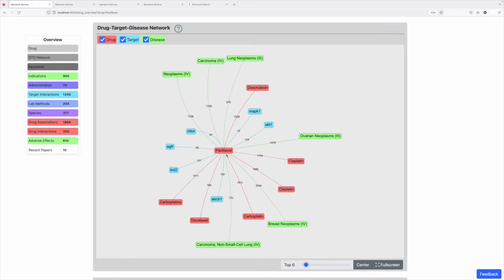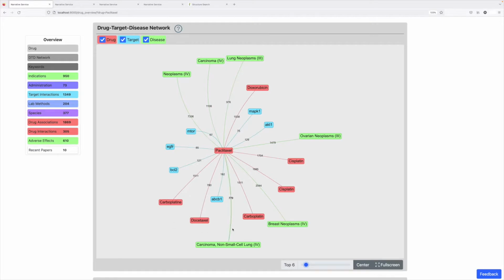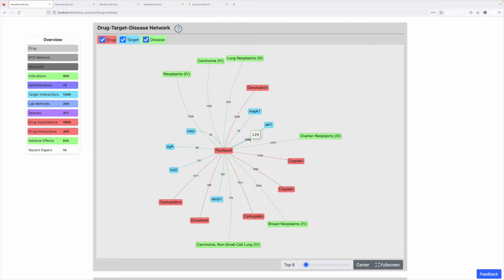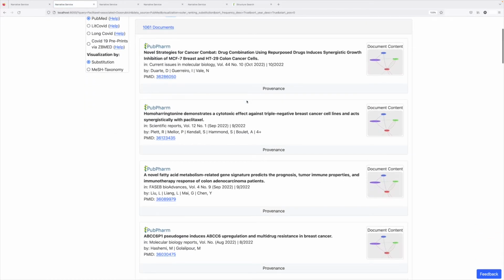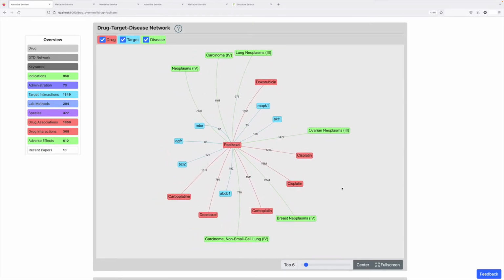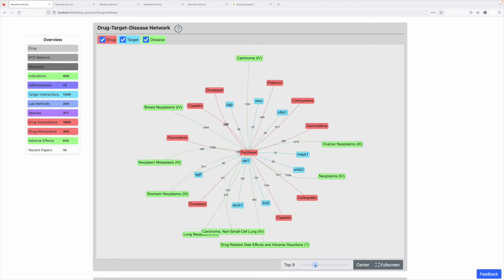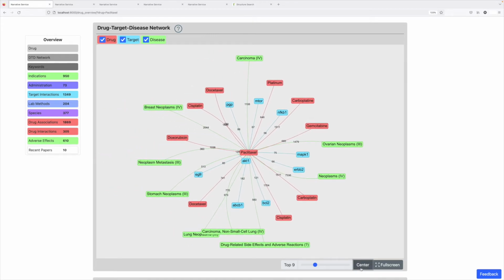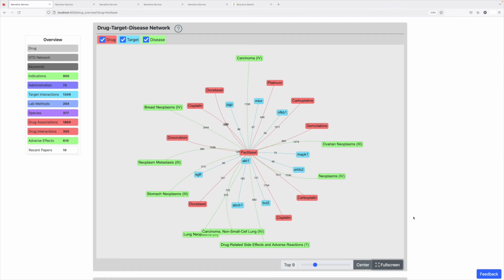Drug Overviews: Drug-Target-Disease Network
This is a tutorial video for the Drug-Target-Disease Networks in our latest service, the Drug Overviews.

The service allows users to generate a structured overview about drugs by 1) showing structured information from curated databases like ChEMBL, and 2) showing associations extracted automatically from the research literature.